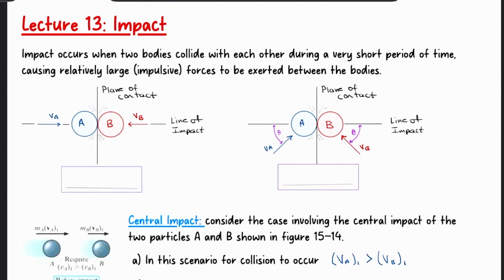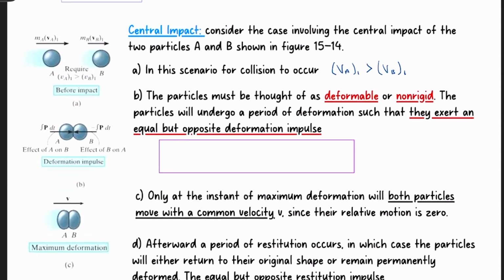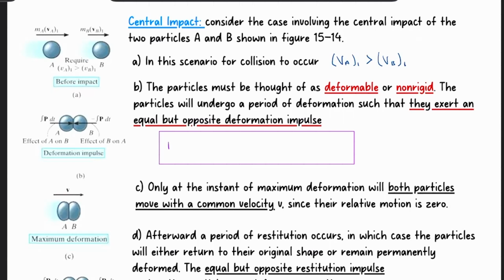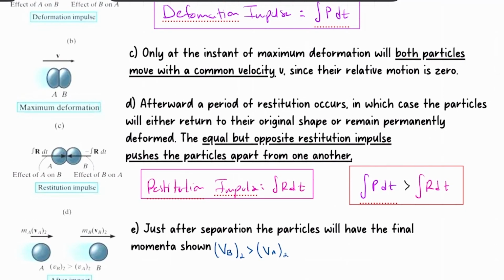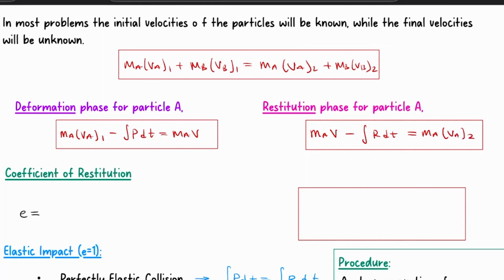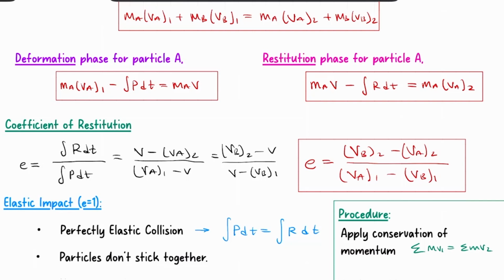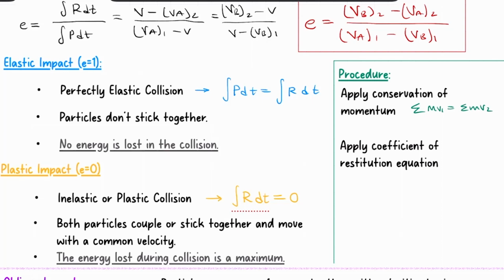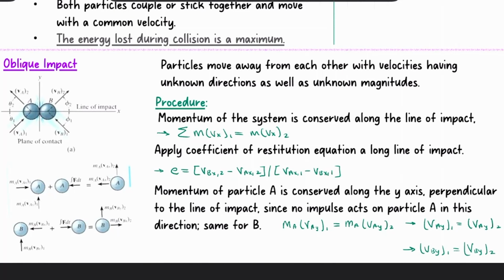Impact of Particles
Learn the fundamentals of particle impact, including central impact, oblique impact, elastic collisions, inelastic collisions, and the coefficient of restitution.